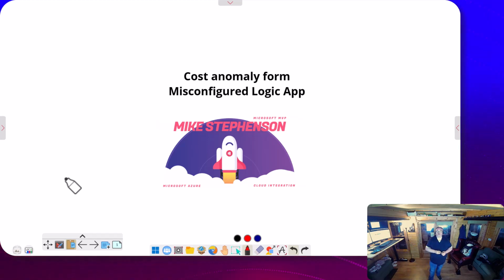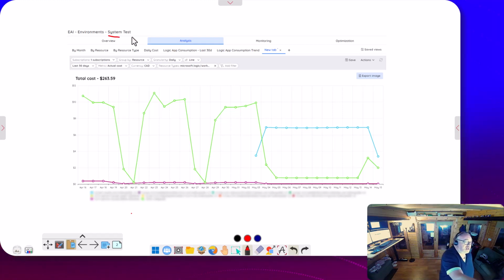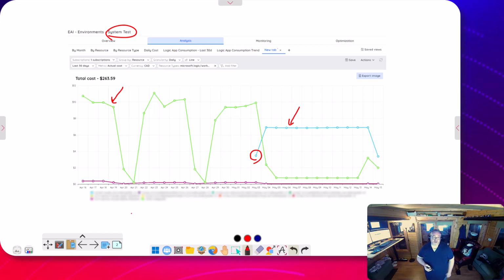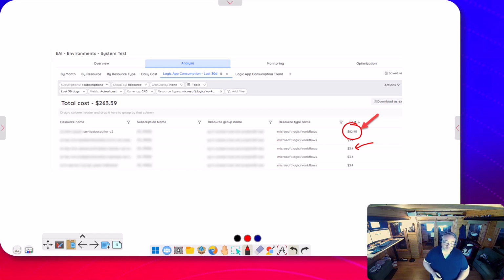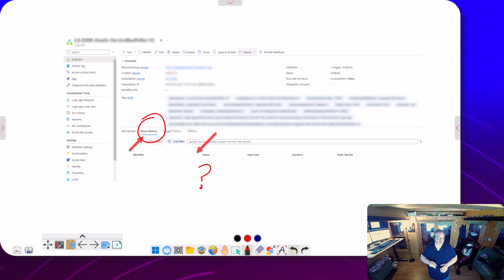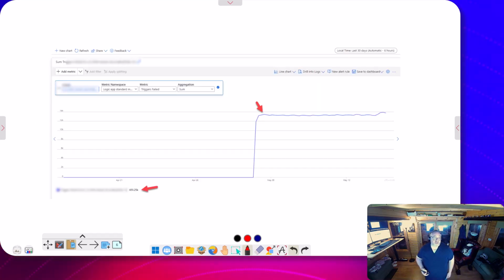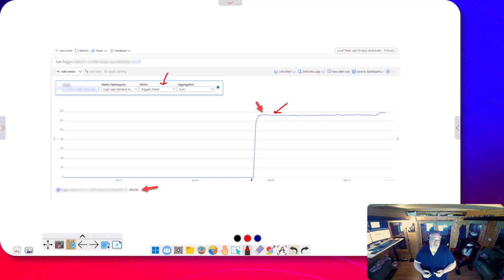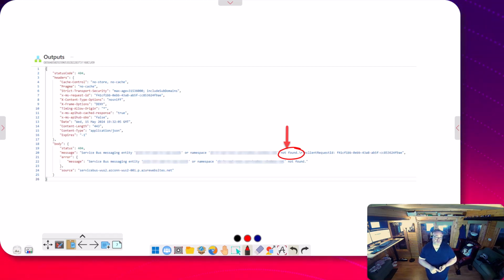Logic App Cost Anomaly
In this video we will look at a scenario where there was a cost anomaly with a consumption logic app caused by a mis-configuration.

We will discuss how the issue was identified and how we troubleshoot to identify the root cause and then what things we can do to minimize the risk of this happening